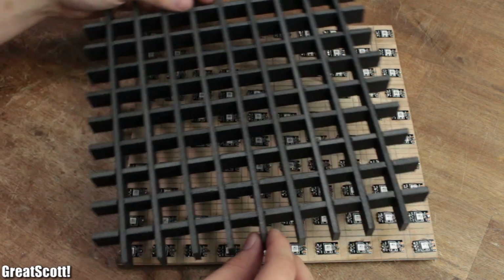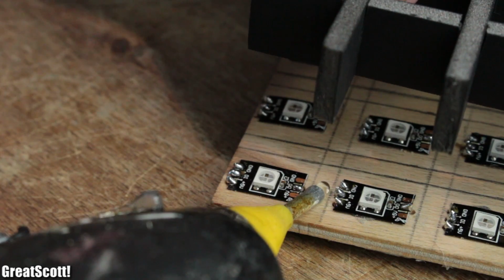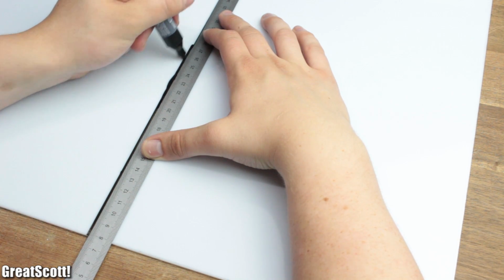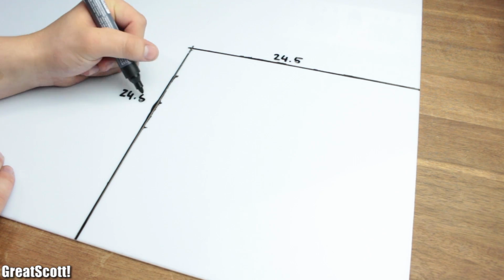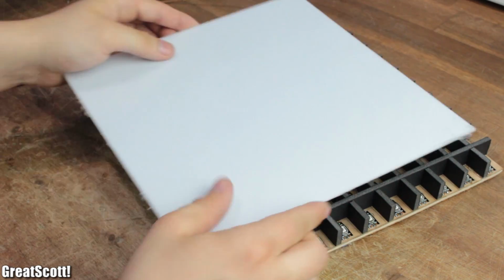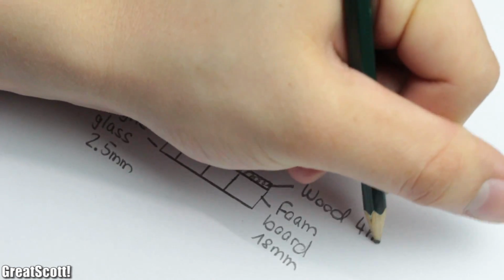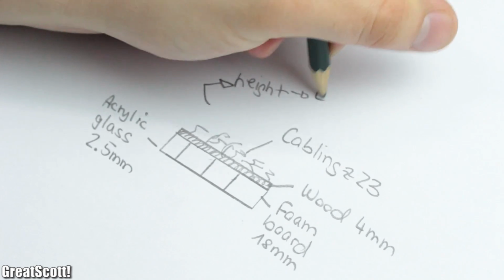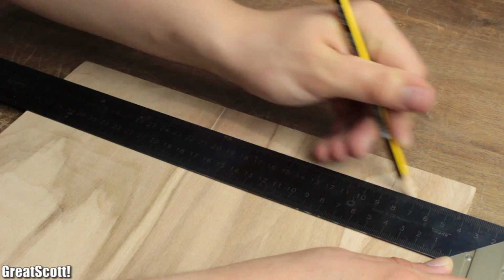Make your own 10x10 LED Matrix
WS2812B LEDs
5V 4A Power Supply
DC Jack
Arduino Nano

WS2812B LEDs
5V 4A Power Supply
DC Jack
Arduino Nano

Amazon.de:
WS2812B LEDs
5V 4A Power Supply
DC Jack
Arduino Nano
Foam Board

Home Improvement Store:
4mm beech plywood
2.5mm opal acrylic glass
stiff 1.5mm^2 wire
flexible 0.75mm^2 wire

In this project I will show you how to combine commonly available WS2812B RGB LEDs with an Arduino Nano in order to create a colorful 10x10 LED Matrix.

2011 Lookalike by Bartlebeats